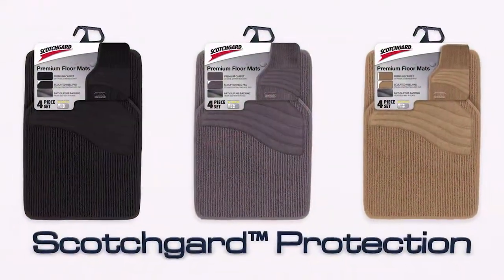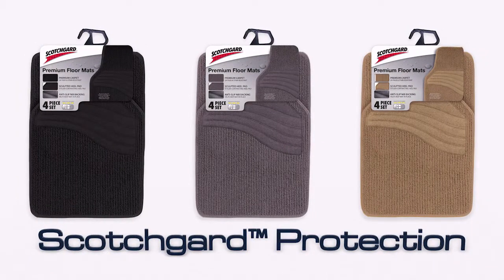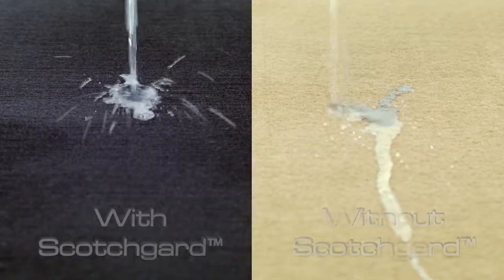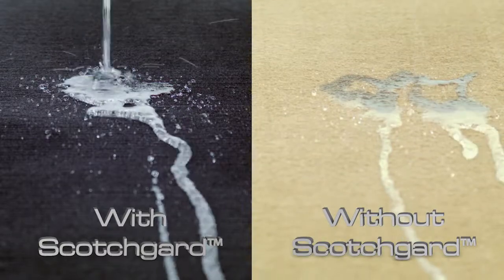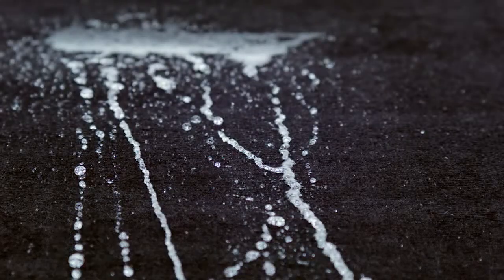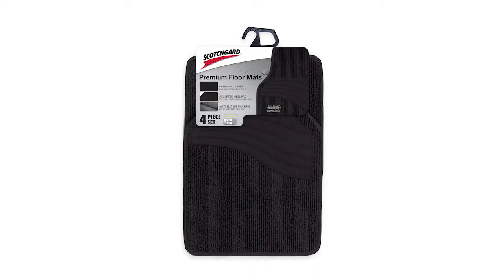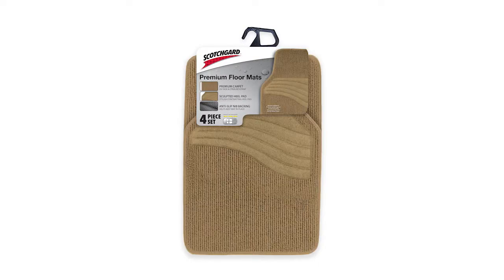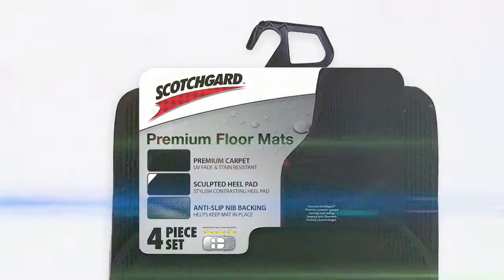Kraco Scotchgard Floormats